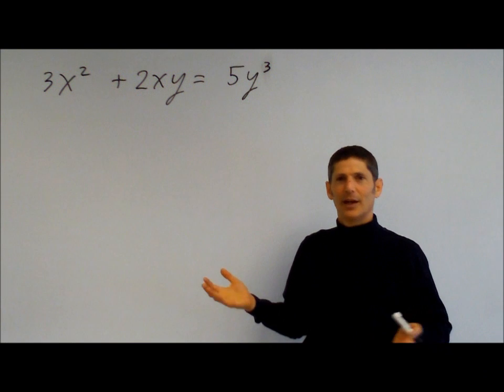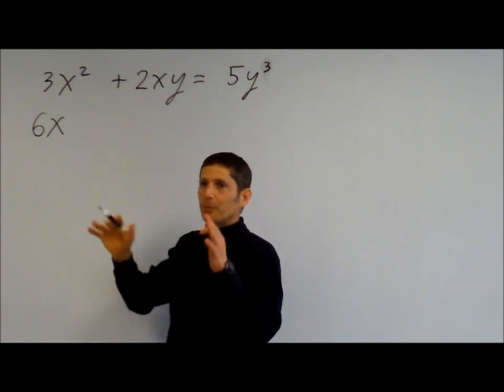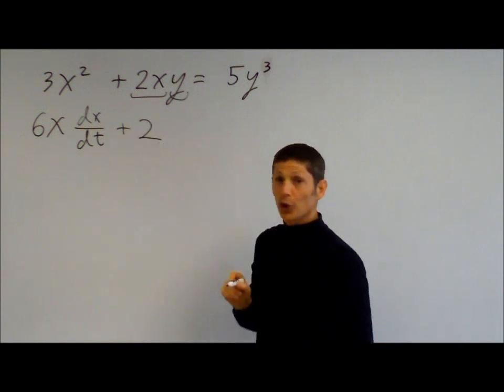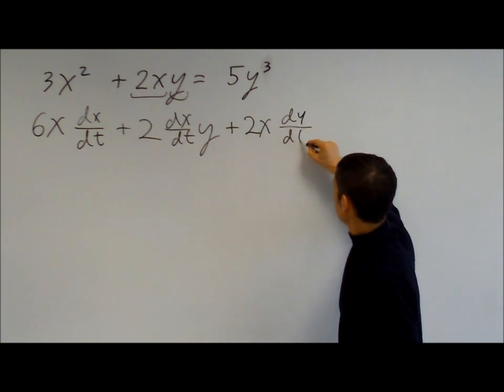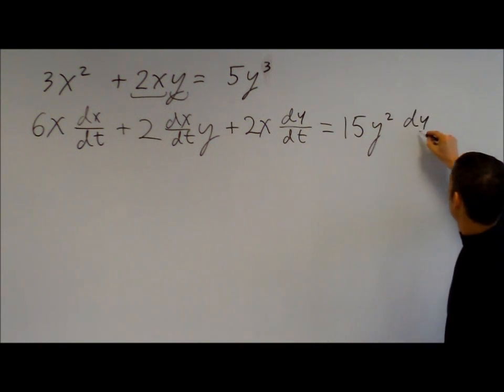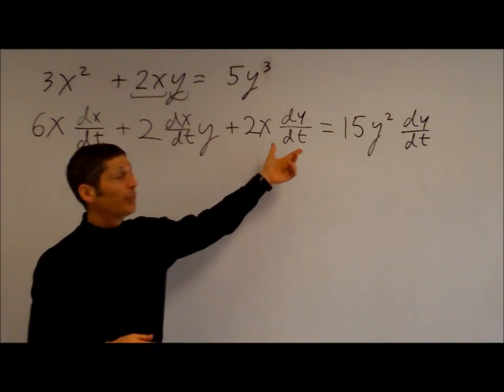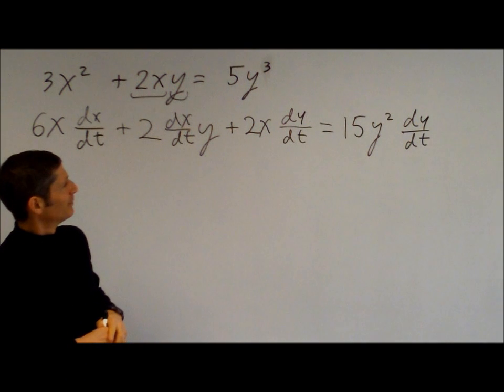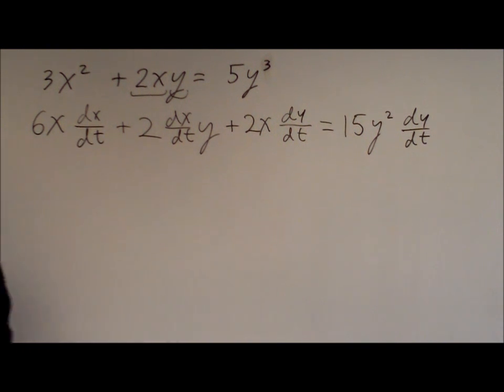Implicit Differentiation With Respect To Time